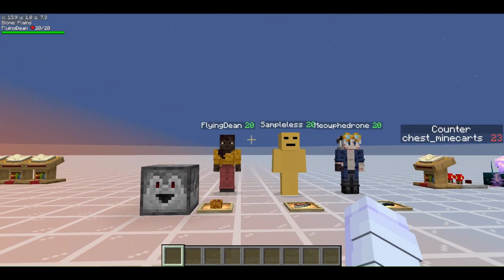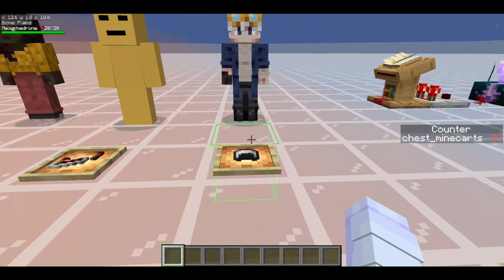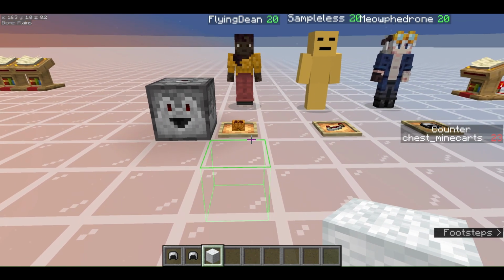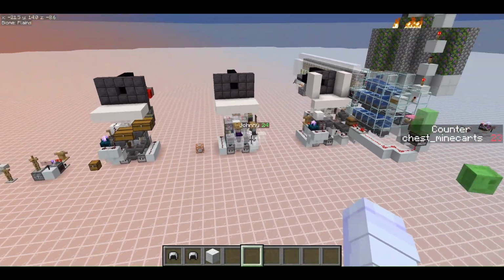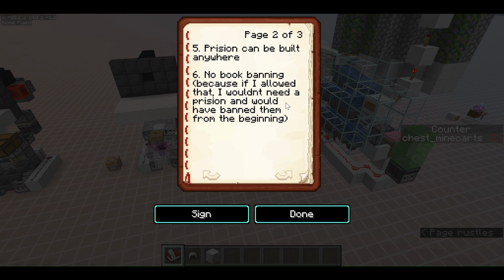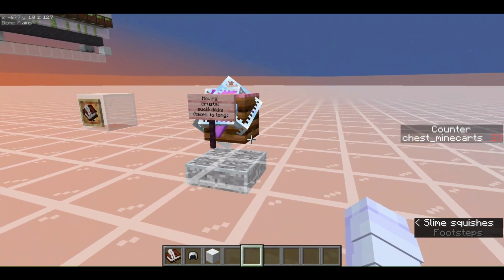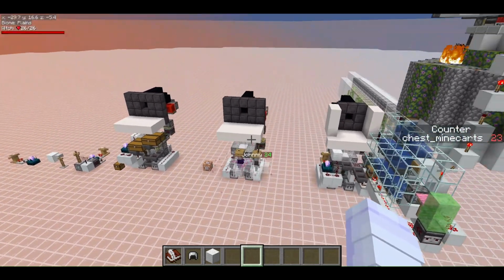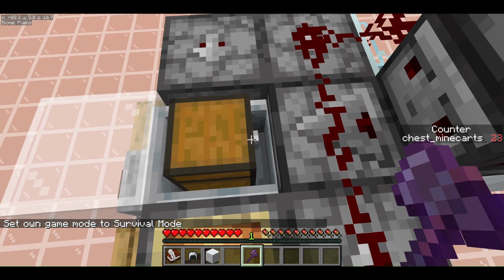Simple Inescapable Prison V4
DM on discord: Jellymeep